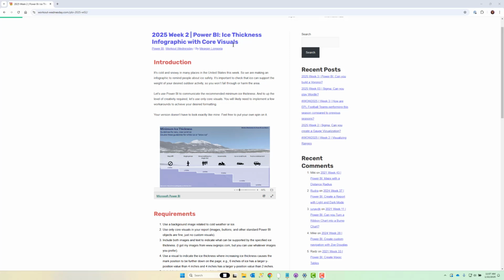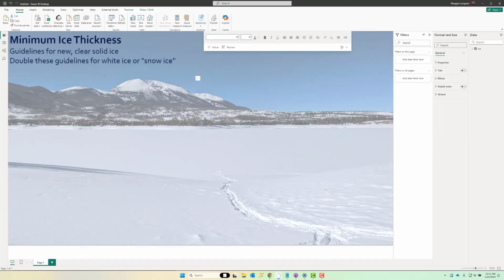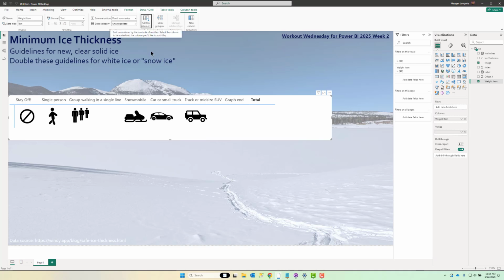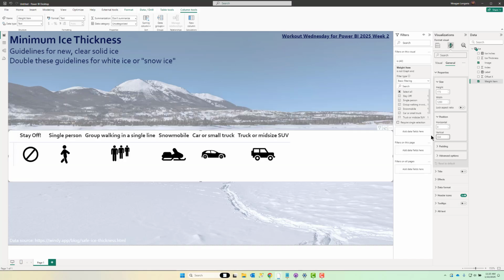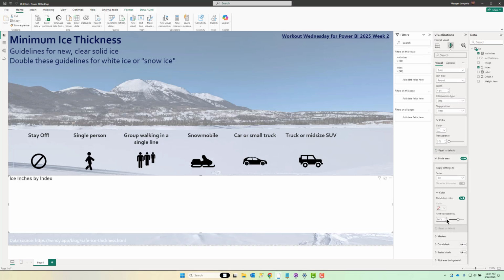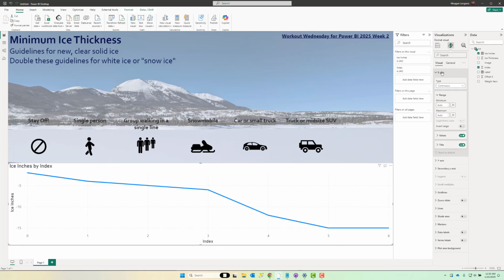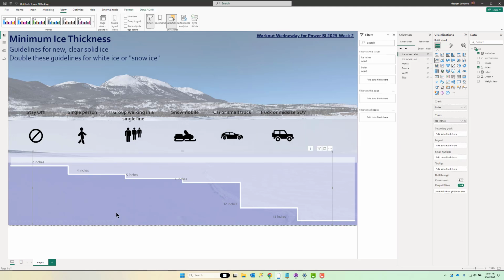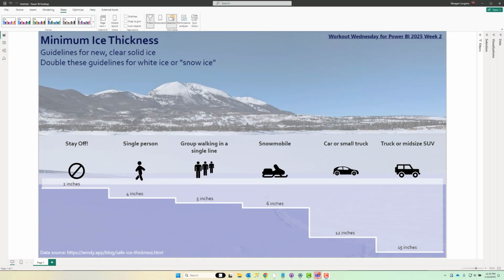2025 Week 2 | Power BI: Ice Thickness Infographic with Core Visuals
It’s cold and snowy in many places in the United States this week. So we are making an infographic to remind people about ice safety. It’s important to check that ice can support the weight of your desired outdoor activity, so you won’t fall through or harm the area.

Let’s use Power BI to communicate the recommended minimum ice thickness. And to up the level of creativity required, let’s use only core visuals. You will likely need to implement a few workarounds to achieve your desired formatting.